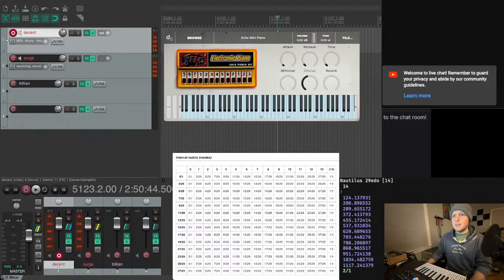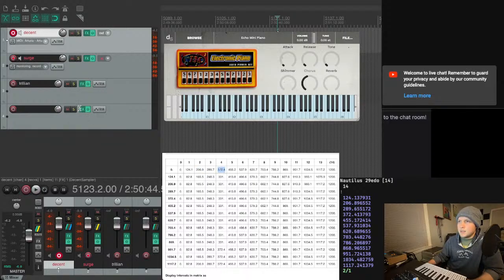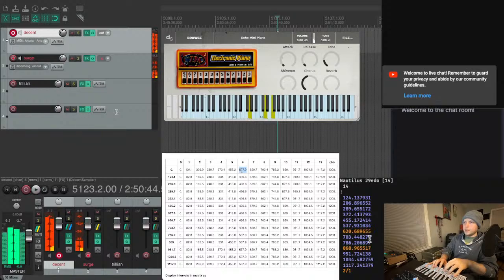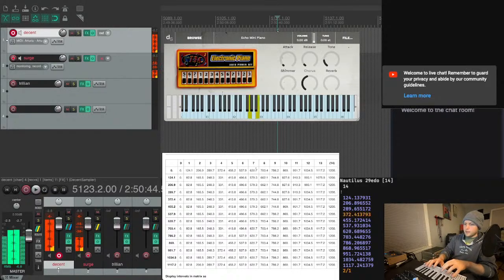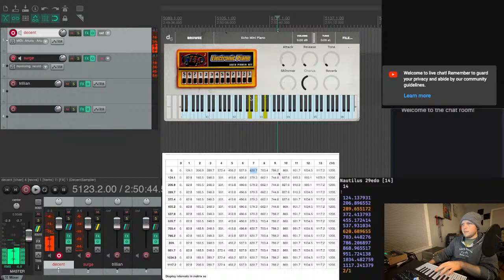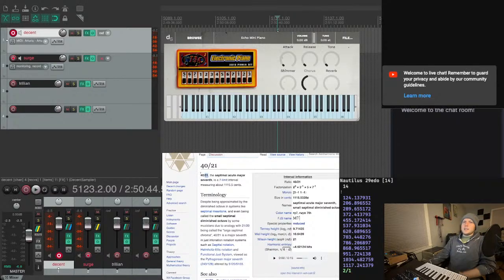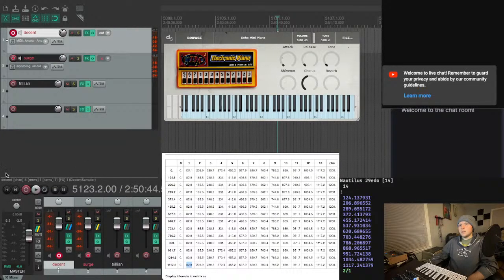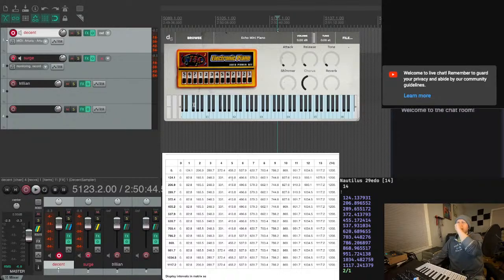Microtonal Livestream - 29edo Nautilus {19}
Tweaking some sounds in decent sampler using SurgeXT as a silent modulator.

Also diving back into nautilus (1L 13s). Porcupine is essentially a bisected nautilus, it is the same as playing a "whole tone scale" version of nautilus. Since I am now decently acquainted with the modes and basic chords of porcupine, I'm going back to nautilus and examining its modes and chords through the lens of porcupine. If porcupine is diatonic, nautilus is chromatic. I can alter modes of porcupine using extra notes from nautilus, and rationalize nautilus as a sort of "extended" porcupine.

This is not the canonical perspective, so far as I am aware, but just some means of conceiving the vastness of this 14-note MOS scale (nested in this 29-note temperament).